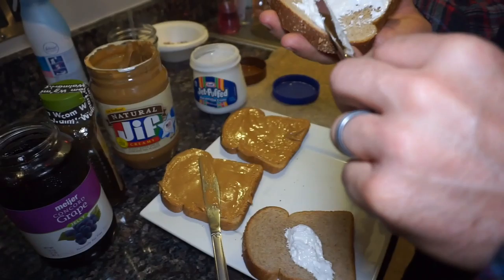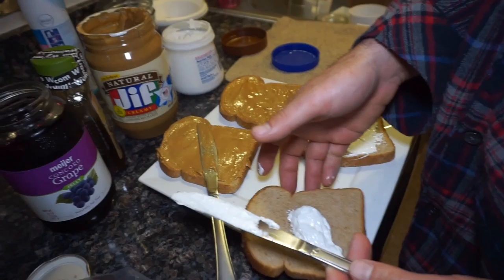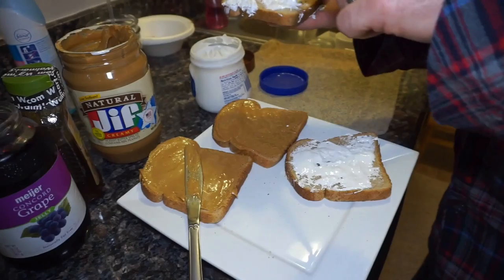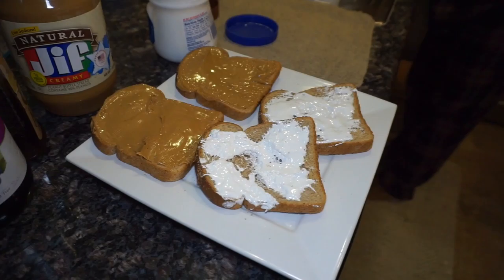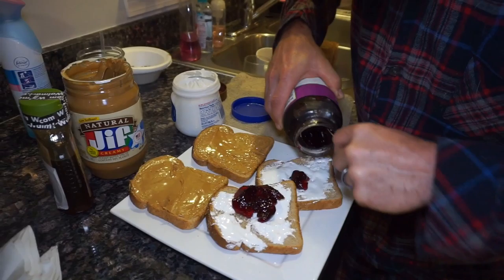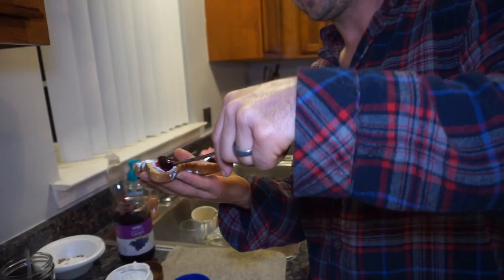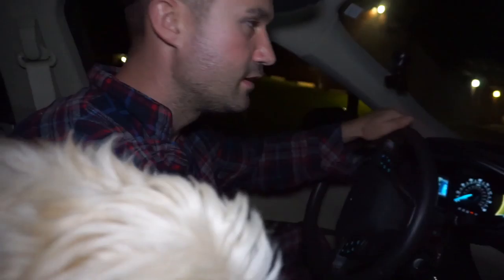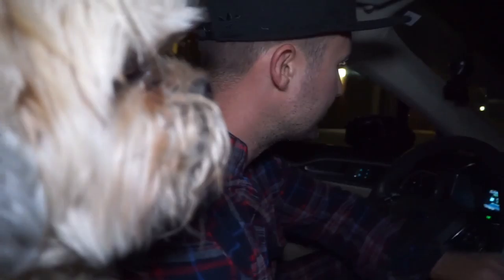Peanut Butter & Pajamas with Wife-a-Tron | VLOG